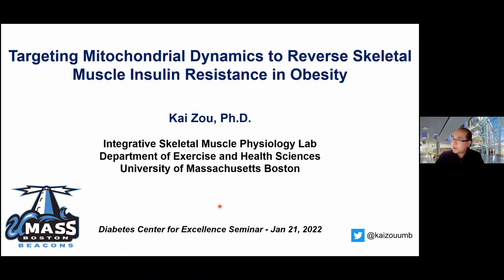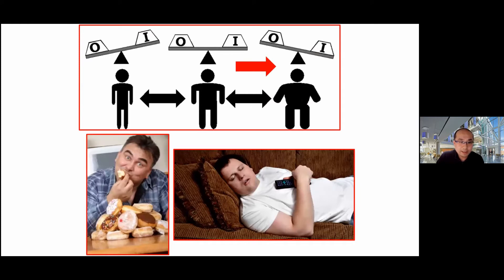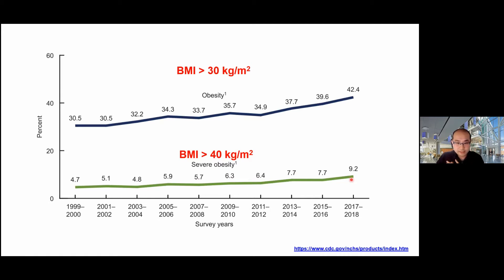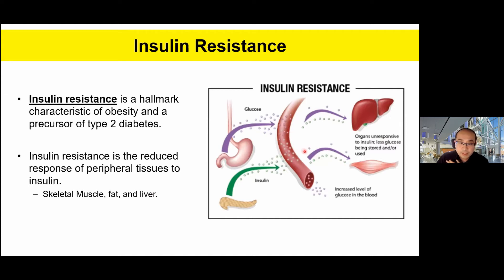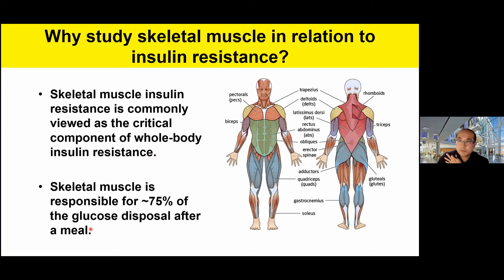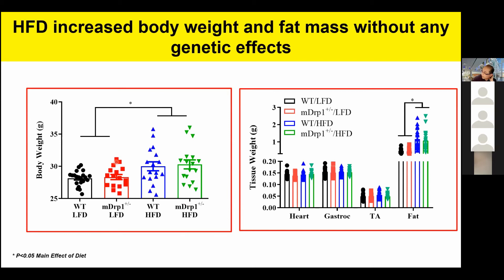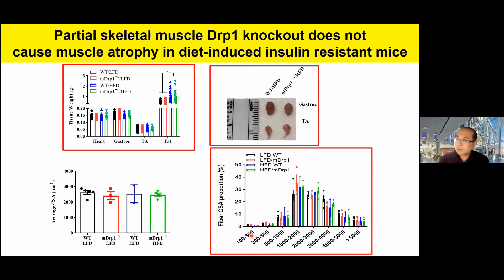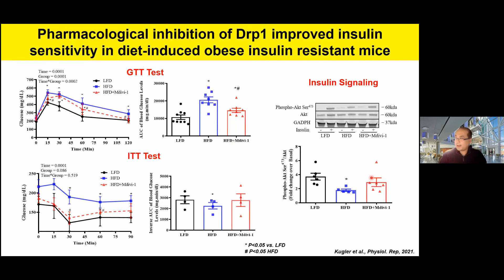"Targeting Mitochondrial Dynamics to Reverse Skeletal Muscle Insulin Resistance in Obesity”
UMass Diabetes Center of Excellence Special Seminar presented by
Kai Zou, PhD, Assistant Professor, Department of Exercise & Health Sciences, UMass Boston College of Nursing and Health Sciences.

The Zou Lab focuses on mechanisms underlying the dysregulated skeletal muscle glucose metabolism associated with severe obesity and type 2 diabetes.  They’re investigating the effects of interventions such as exercise, nutrition and bariatric surgery on glucose metabolism.